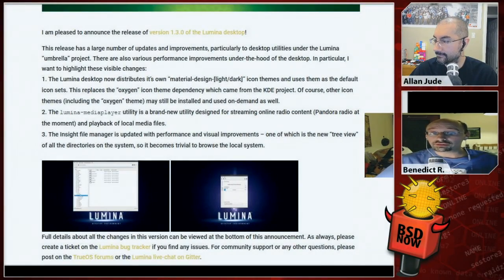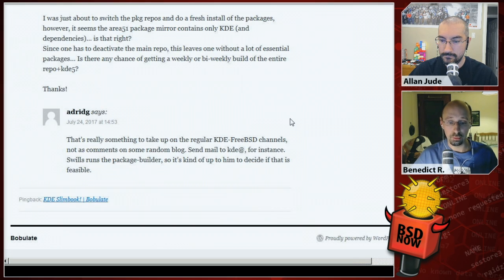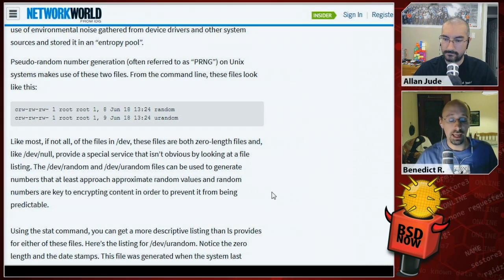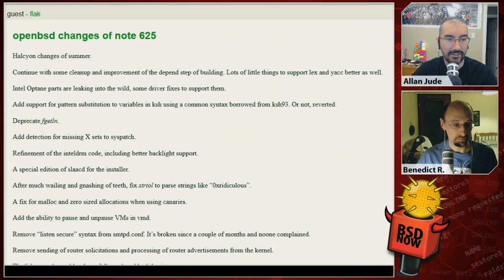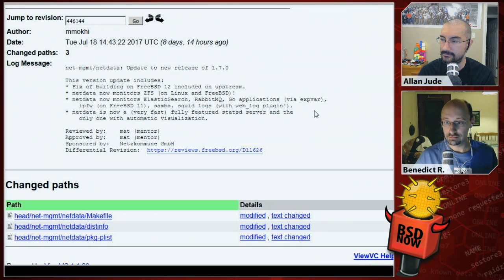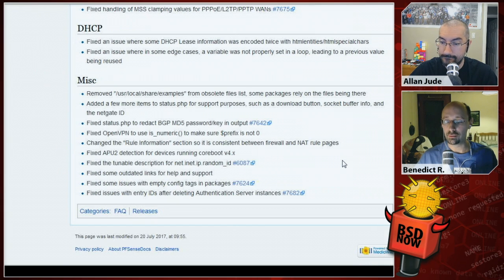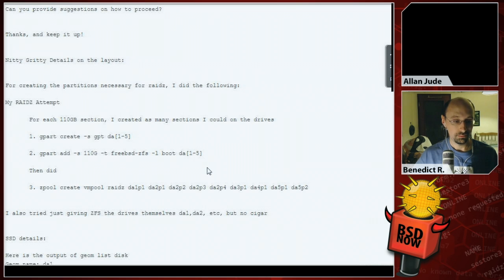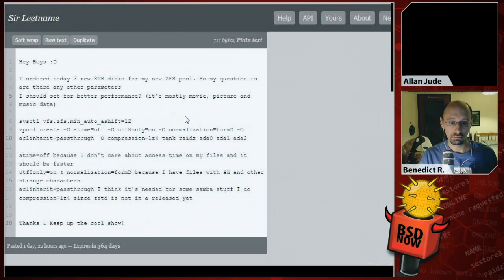To hier is UNIX | BSD Now 206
Lumina Desktop 1.3 is out, we show you a Plasma 5 on FreeBSD tutorial, explore randomness & more!